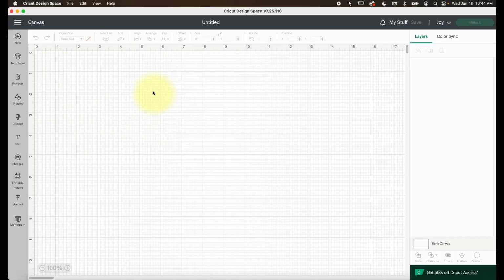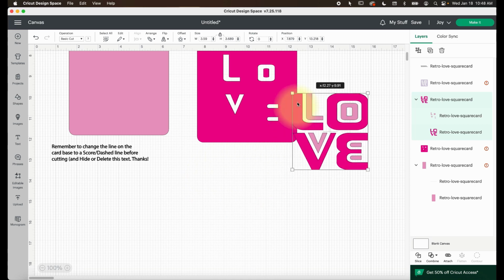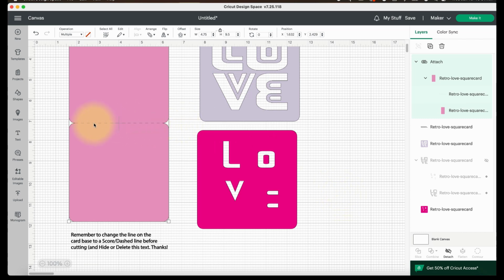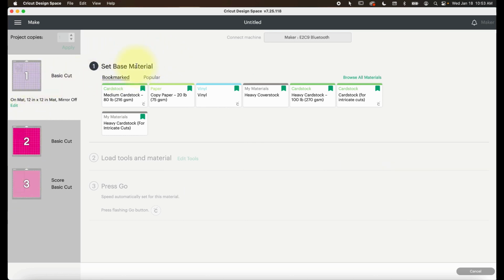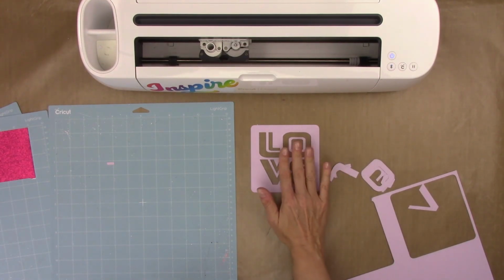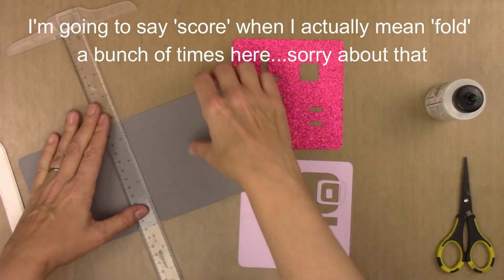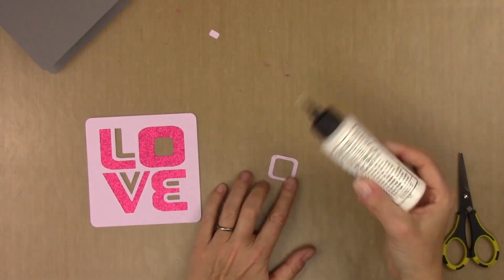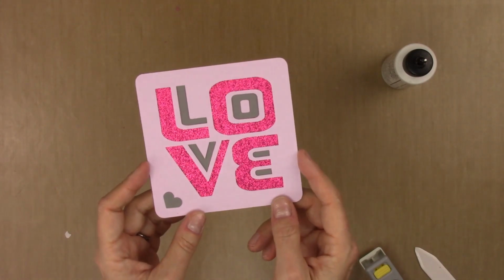Cricut Beginner Card: Fast & Easy Retro Valentine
Learn how to make a fast & easy retro Valentine card. The FREE SVG (and other format files) for the card design is available in my Resource Library.

My Etsy Shop

I'm presenting a fun dragonfly card at the Cricut Craftfest on Feb. 9th, 2023. This is a FREE event with 45 different Cricut projects being presented over five days (Feb. 6 - 10, 2023). For more information and to sign up, go

• Cricut Maker, Champagne

• Cricut LightGrip Cutting Mats 12in x 12in, Reusable Cutting...

• Cricut Scroing Wheel Combo Pack Maker Tool, Assorted

• CRICUT Stylus Lilac

• CARD STOCK 8.5 X 11- Lovely Lavender- Heavy Weight - Gina K Designs

• Pink Hues Glitter 8.5" x 11" Cardstock Paper by Recollections™ | Michaels

• Heavy Base Weight Card Stock- Stormy Sky- 10 pack - Gina K Designs

• Bearly Art Original 4 fl oz Precision Craft Glue + Tip Kit – Spellbinders...

• EK Success - Paper Shapers - Slim Profile - Mini Punch Set - 2 Pieces -...

Who doesn't love a handmade Valentine? And, this one is very easy to make! The FREE design is available in my Resource Library (link at top). In this video, I am showing how to make it with Cricut Design Space and my Cricut Maker but give you the changes you need to make to create it on the Cricut Joy during the video. I also have video tutorials for the setup in Brother Canvas Workspace for ScanNCut machines and Silhouette Studio in my Resource Library as well. This is a quick, easy and very beginner-friendly project so I hope you will join me!

VIDEO HIGHLIGHTS & TIME CODES
00:00   Intro
00:25   Resource Library info
00:46   ScanNCut & Silhouette tutorials
01:01   Cricut Design Space steps
07:09   Cricut Maker cuts the design
09:58   Assembly
13:36   Finished card
14:15   Thanks!